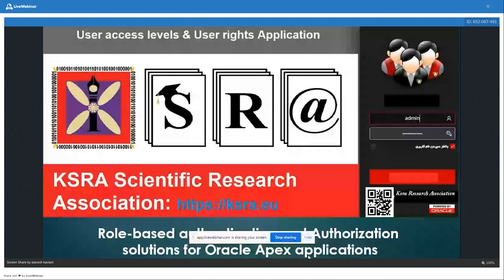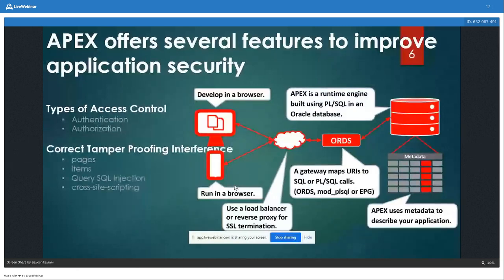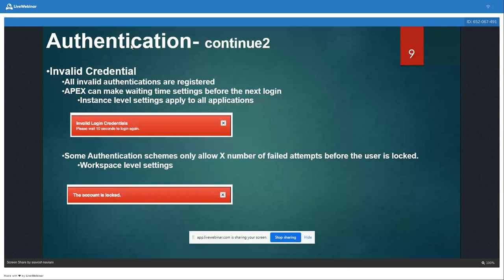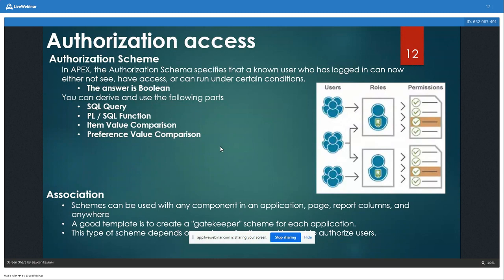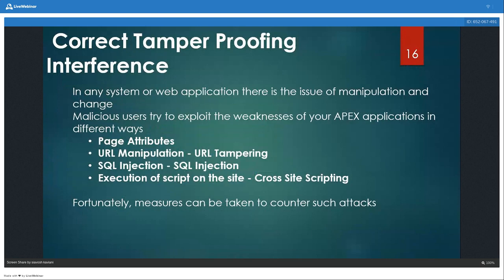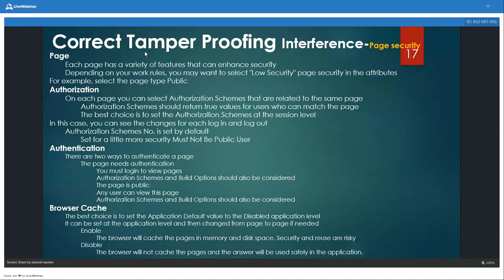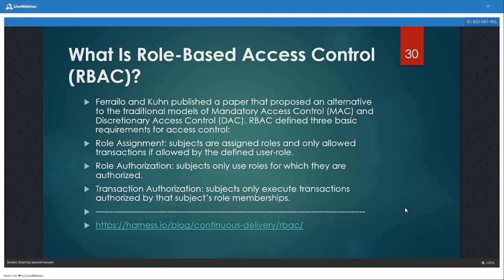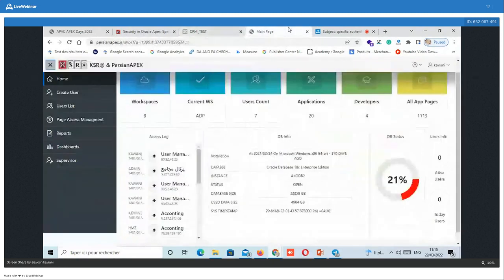Role based authentication and Authorization solutions for Oracle Apex based Applications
One of the biggest problems for newcomers to Oracle Apex is the lack of a system for assigning roles and accessing application items.
Also, with a little searching in discussion forums, you can see the problems of users in this area.
At Apex, we can create a pre-opportunity system for managing access users. As in asp.net applications, for example, the identity system is provided that the user can personalize it.
To do this, we started designing a comprehensive authentication and access management system that includes the following 6 database entities:

Users: The list of system users includes the following columns
Id, UserName, FirstName, LastName, UserIsEnable
Roles: The list of system roles includes the following columns
ID, Title
, RoleClaims: RoleClaims single-role access table of program items including the following columns
Id, RoleID (FK), COMPONENTID, CanAccess

, UserRoles: The role chart assigned to each user includes the following columns
ID, UserId (fk), RoleId (fk)
UserLogins: User login history includes the following columns
Id, UserId, LogindateTime, Ip, Browser
UserUsedPassword .: Passwords used by the user include the following columns
Id, UserId (FK), Password, CreateDateTime

To describe the function of the designed system, we can provide details with you through text or video or a demo program.
Thanks